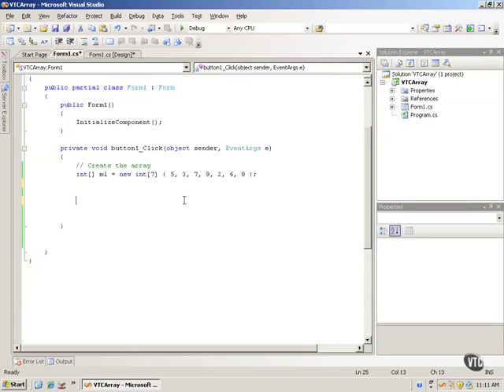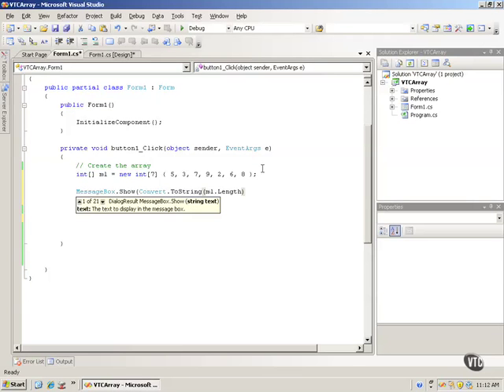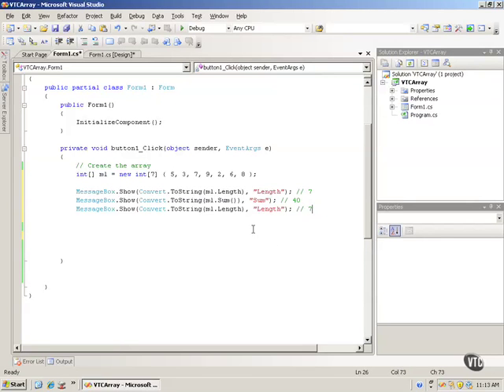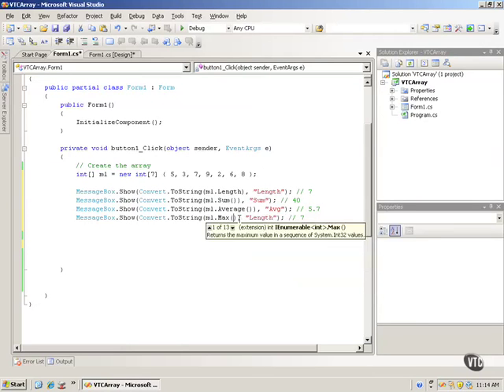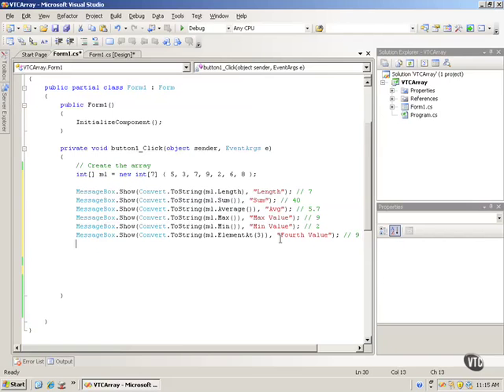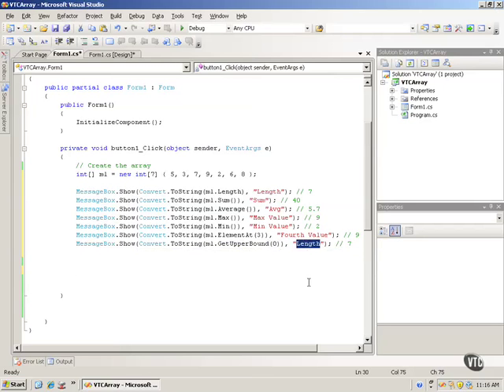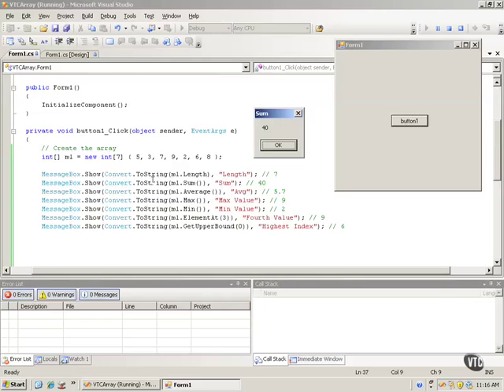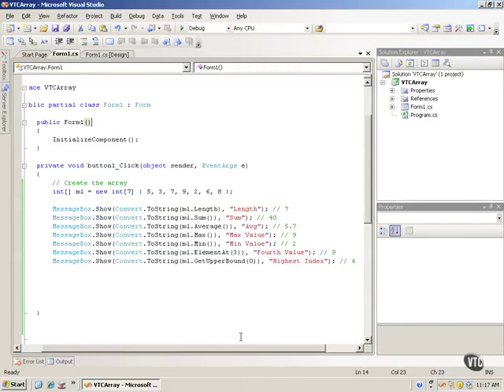07 03 Array Data